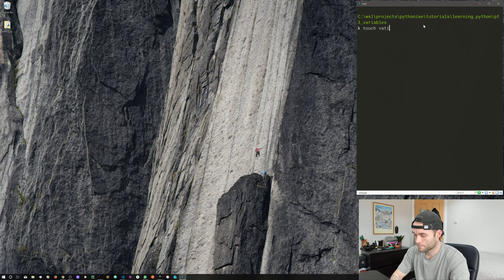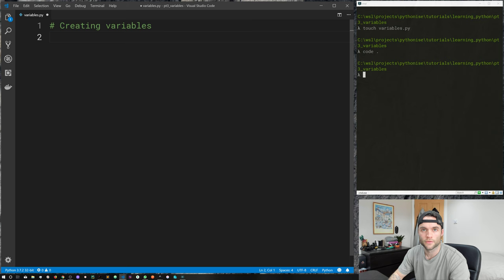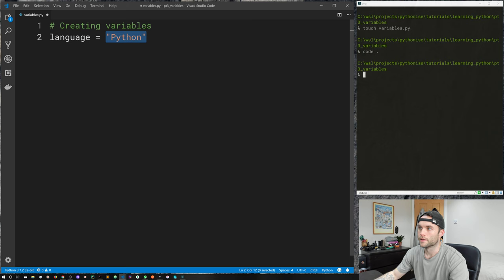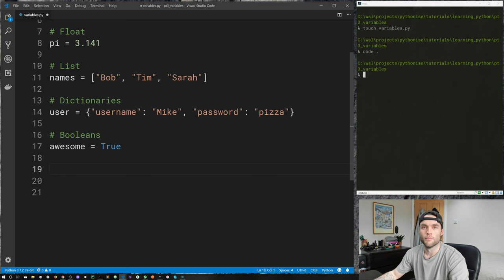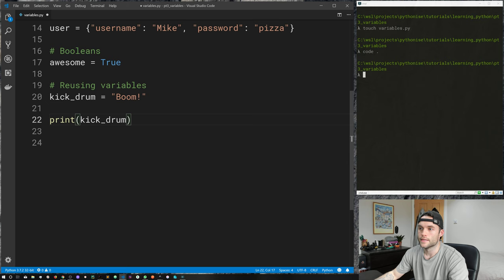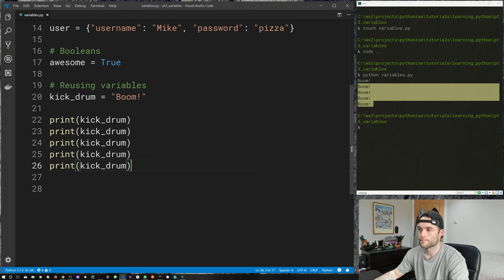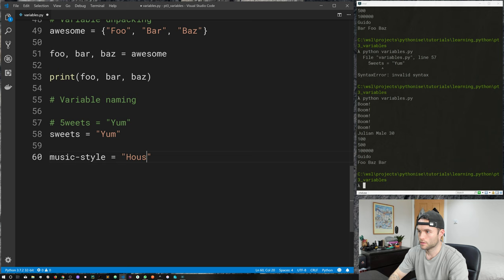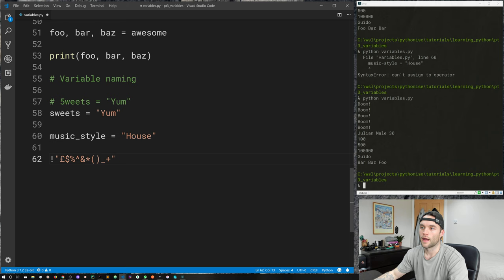Variables - Learning Python Series Pt. 3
In this video, you'll learn about variables in Python and how to use them!